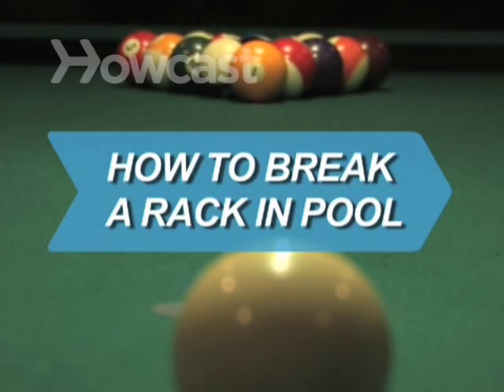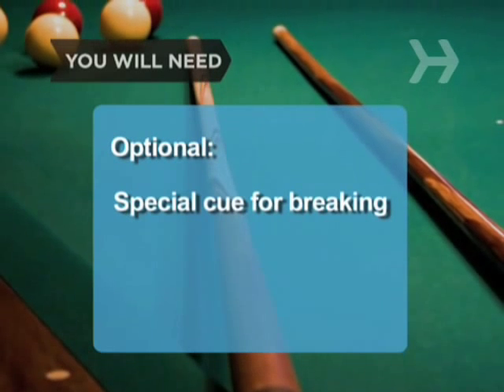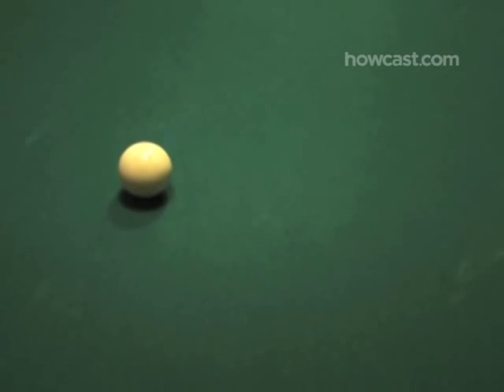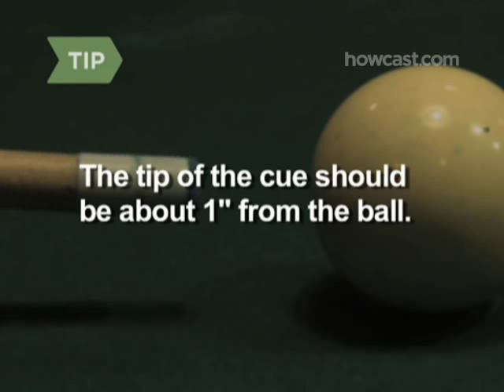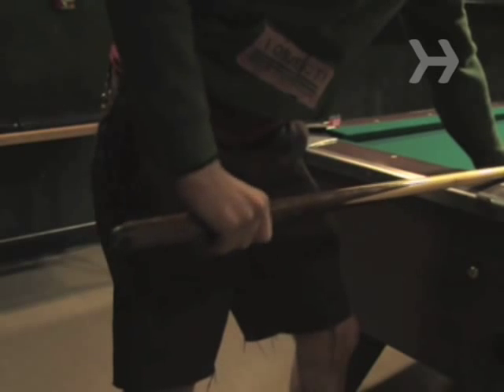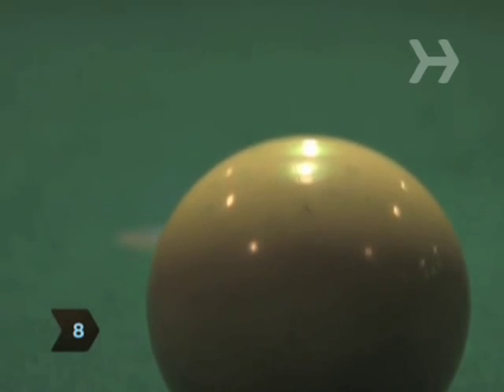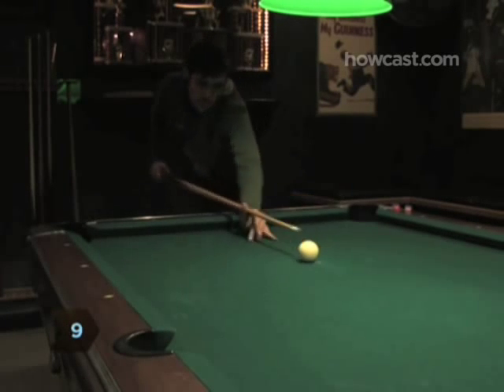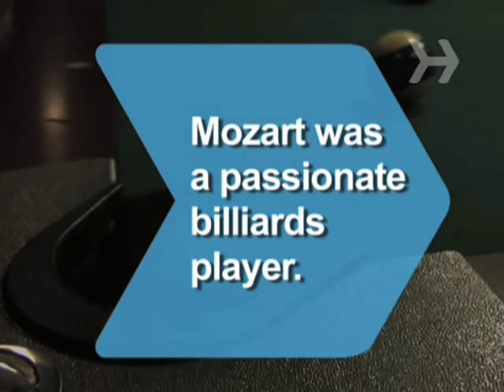How to Break a Rack in Pool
Getting a good break in life is always nice. But when you're playing pool, it's essential.

Step 1: Position cue ball
Position the cue ball as close as you can to the head string, the imaginary line behind which you have to shoot. You can usually spot the best place to put your ball by looking for the telltale wear marks on the cloth.

Step 2: Hold the cue correctly
Hold the cue correctly, which means as level as possible with the tip poking through a loop made with the thumb and forefinger of your non-dominant hand. The forearm on your dominant hand should be at a 90-degree angle to the floor.

Tip
You can get a special cue made just for breaking. Many players choose a slightly lighter, faster one.

Step 3: Aim at the center of the cue ball
Aim your cue so that it will hit the cue ball at dead center. Hitting the ball even a fraction to the side will result in a bad break.

Tip
The tip of the cue should be about an inch from the cue ball.

Step 4: Target the head ball
Target the closest or "head" ball, which is usually the number one ball.

Step 5: Stand up straight with knees bent
Stand up straighter than you normally would when taking a shot, but keep your knees bent.

Step 6: Experiment with backswings
Experiment with different backswings. Some pros like to reach their arm back a few inches farther than usual when they break, while others like to shorten their reach.

Tip
Bring your arm back slowly and steadily when getting ready to hit the cue ball.

Step 7: Push your body forward
Hit the cue ball as hard as you can while still maintaining accuracy. Move your hips and torso forward for more power, and follow straight through with the cue. If you're doing it right, your back foot should end up in a little kick.

Tip
At the moment your cue hits the cue ball, your forearm should be at a 90-degree angle to your cue.

Step 8: Test your focus
Test your focus. Break a few times while looking at the cue ball, then break while focusing on the head ball. Use whichever style works better for you.

Practice over and over, noting how the balls are breaking so you can adjust your speed or stance. In a standard break of a rack of 15 balls, you're most likely to sink the two balls directly behind the head ball. If you're getting wild results, try hitting with less power.

Mozart was a passionate billiards player; he composed at the table, played for high stakes, and when he died he owned 12 cues.